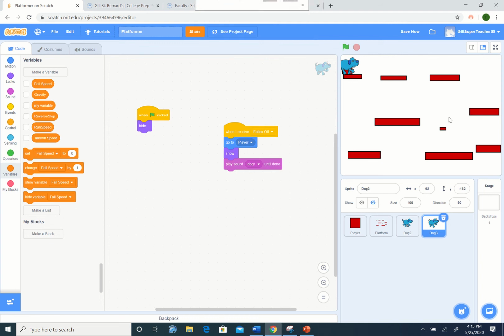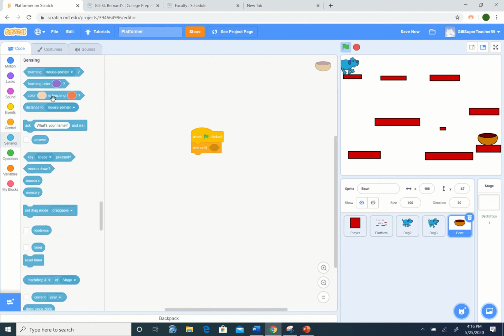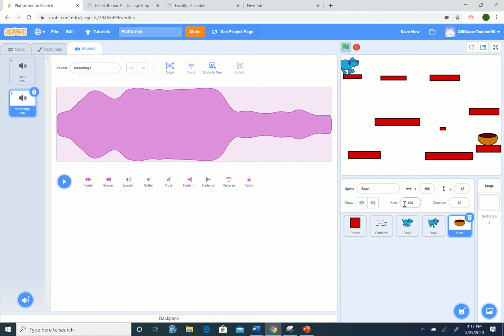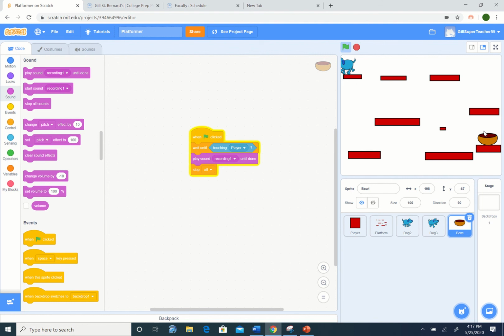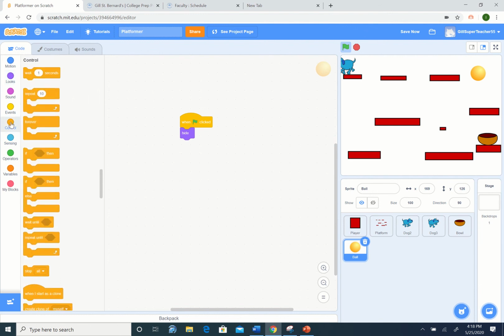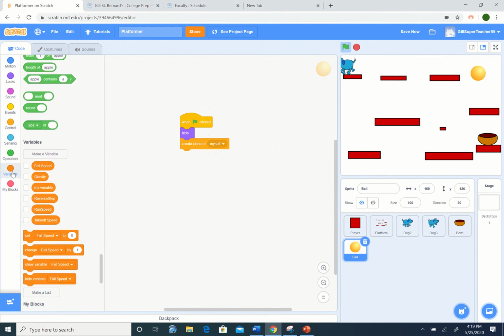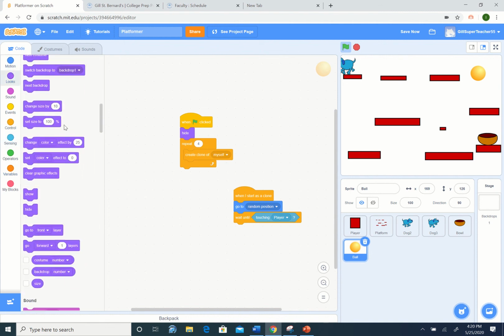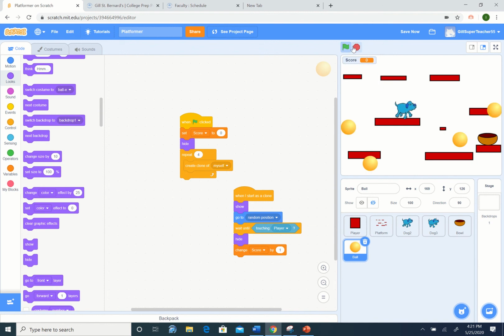Scratch 4 11 Goals!